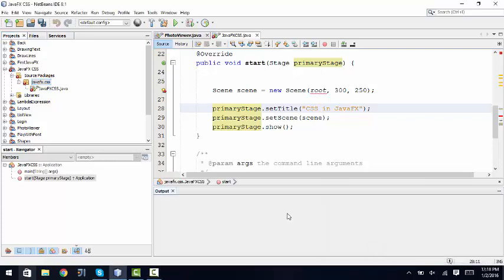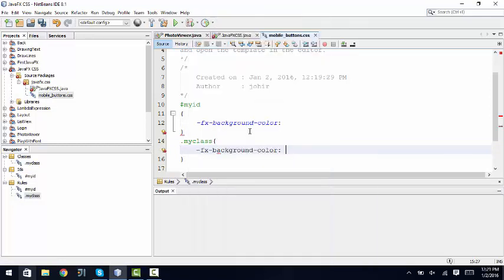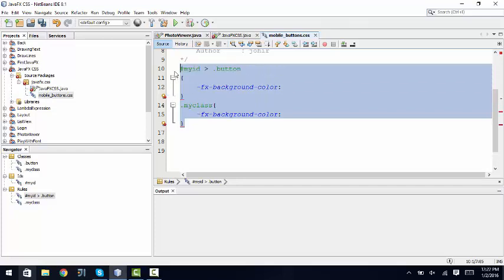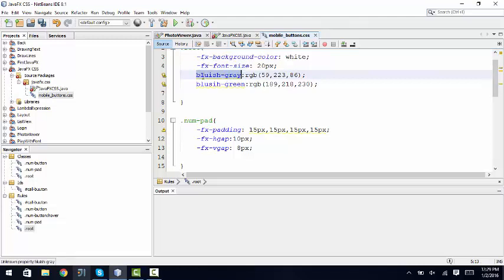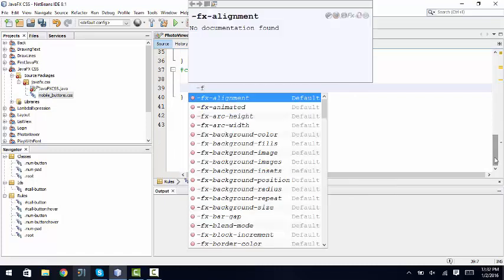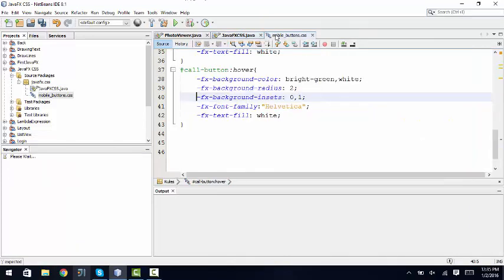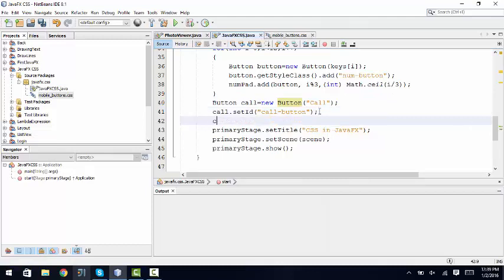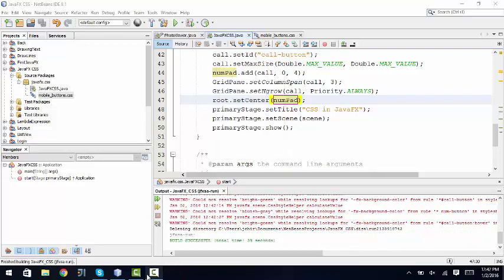JavaFX Tutorial 44 Using CSS with JavaFX Part 1